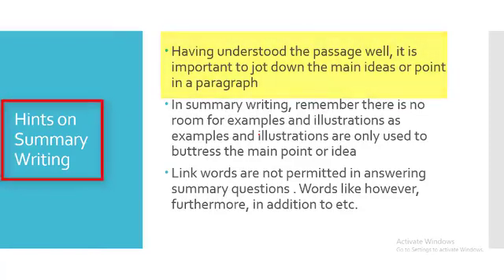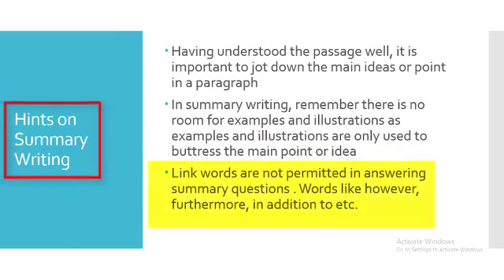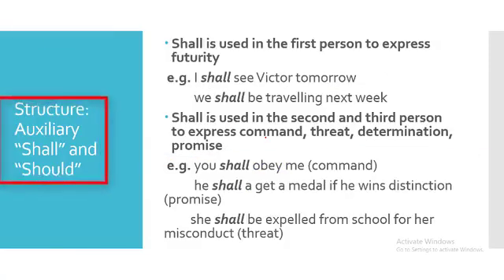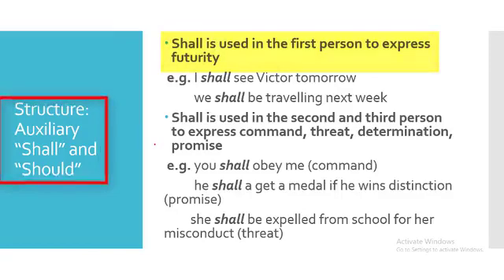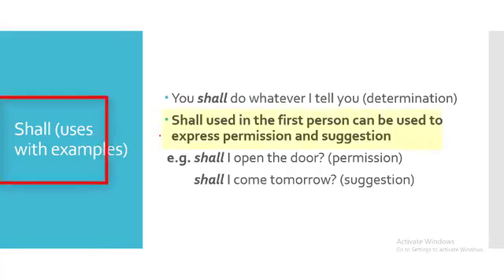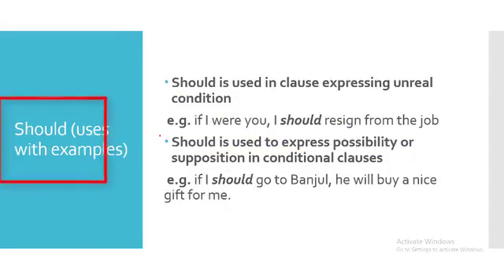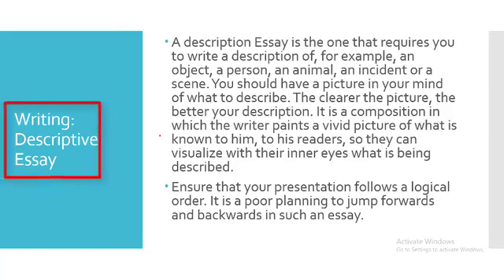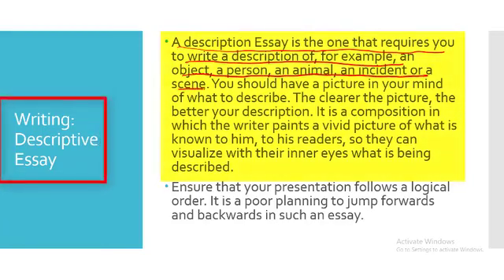Answering Summary Questions (SS 1, JAMB Tutorial, WAEC, NECO, Post-UTME, NABTEB)